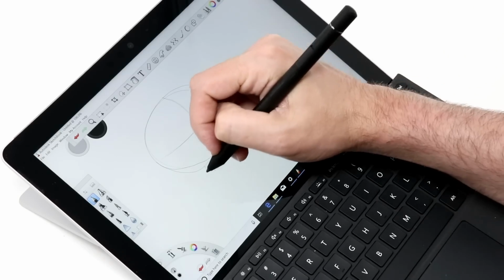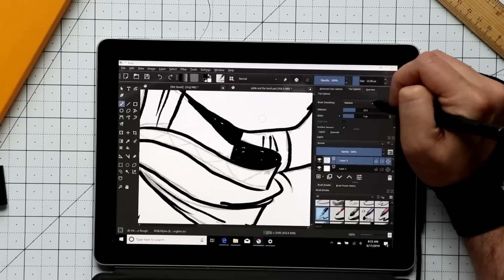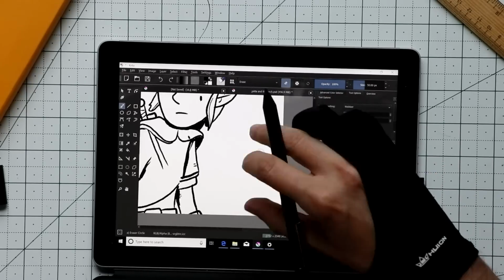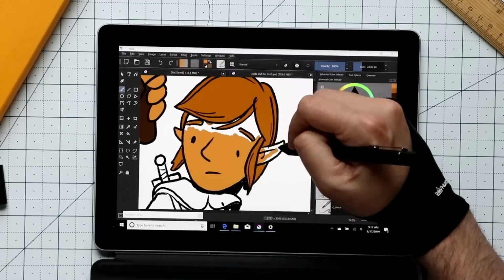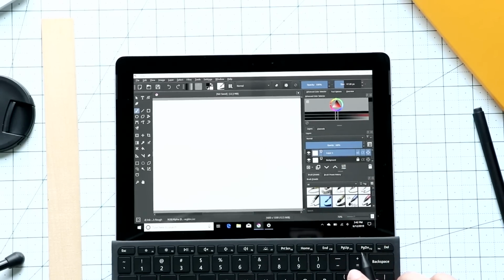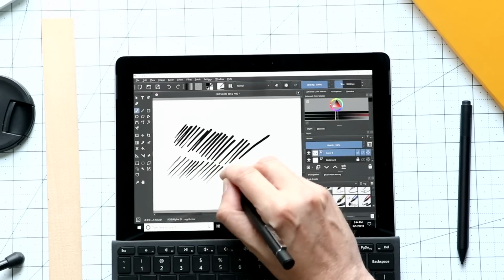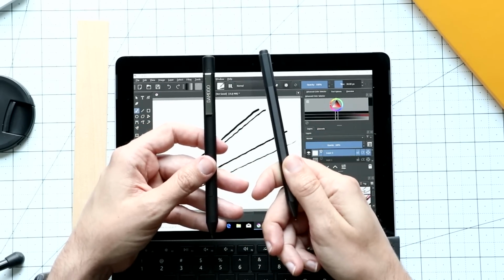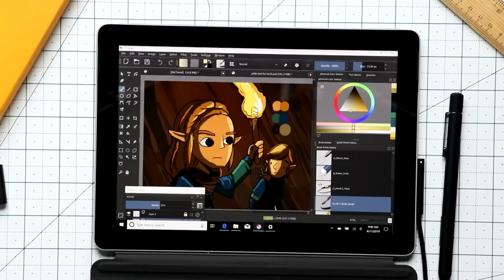Wacom Bamboo Ink Plus VS The Surface Pen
This is the Wacom Bamboo Ink Plus, the new Universal Windows stylus by Wacom. It contains digitizers for n-trig and AES pens inside so it can be used on a wide range of pen enabled computers. To see if this is compatible with your Windows 10 computer check out the list